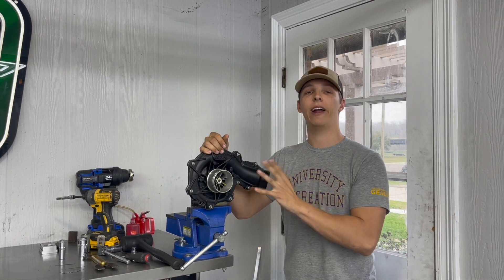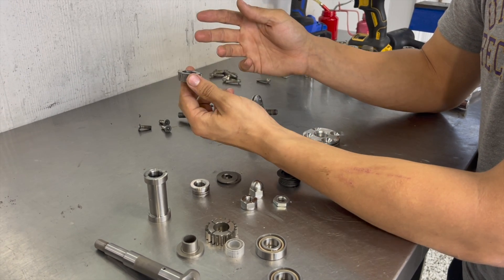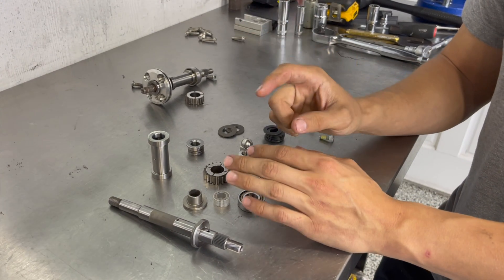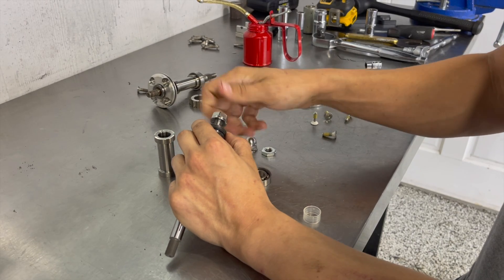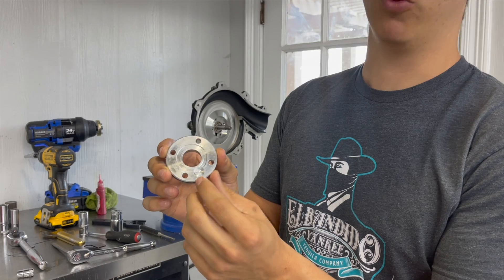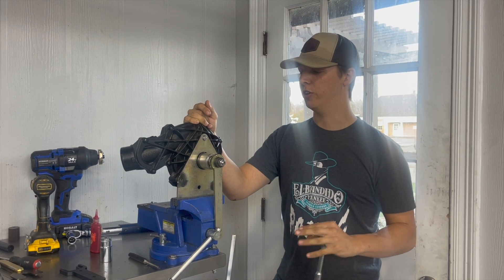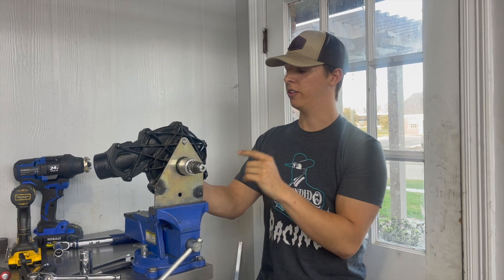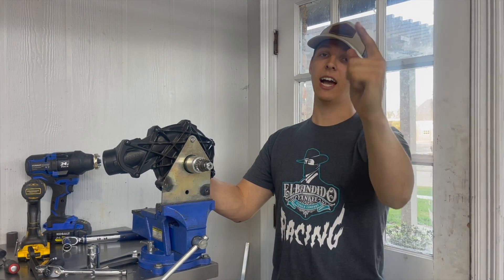Rebuilding the "Maintenance Free" Sea-Doo Supercharger: Sea-Doo is LYING to You!!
We rebuild the "maintenance free" Sea-Doo 300 supercharger that is supposedly "not rebuildable." Not only do we rebuild it, but we break down how it works and why it is important to rebuild it.